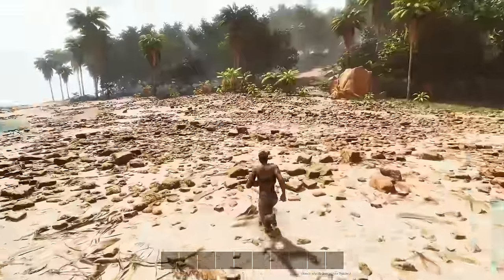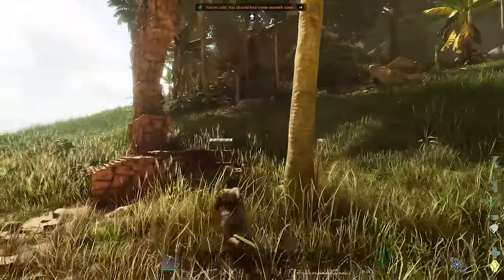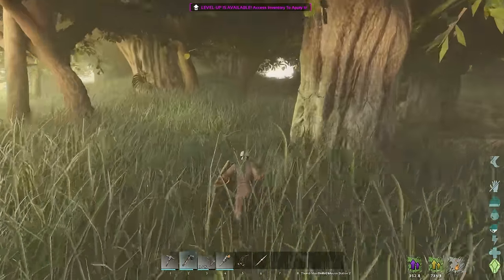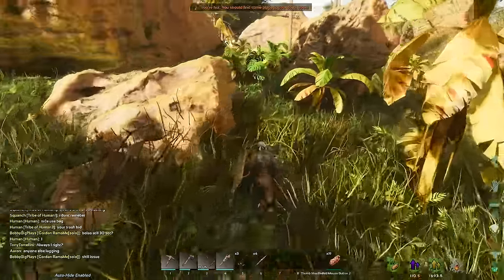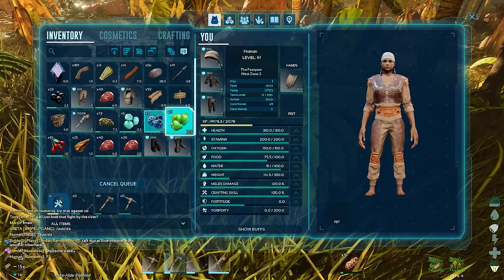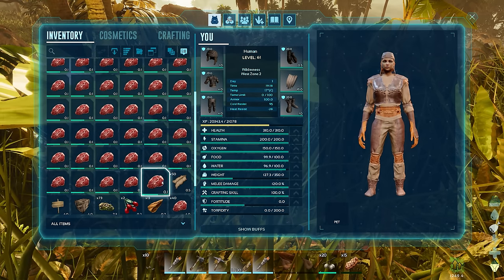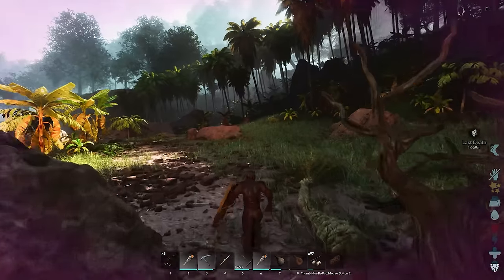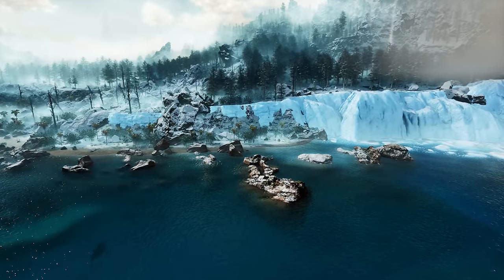Starting SOLO DAY 1 ON ASA Smalltribes!!! - ARK: Survival Ascended PvP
In today's episode, we start fresh on ARK Survival Ascended Smalltribes, and go SOLO on a max pop server, and get started with getting to level 100!

Socials